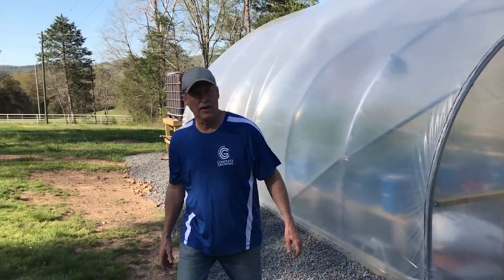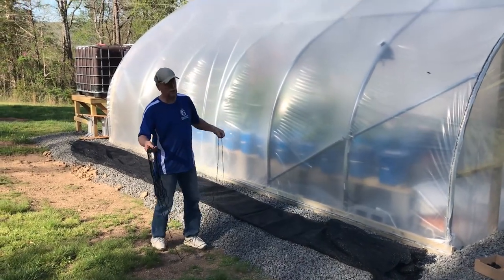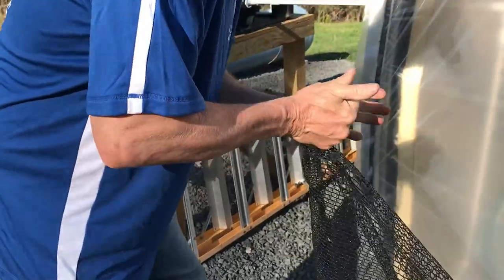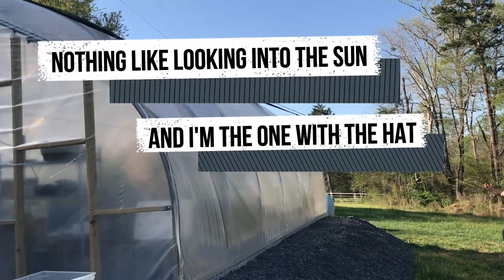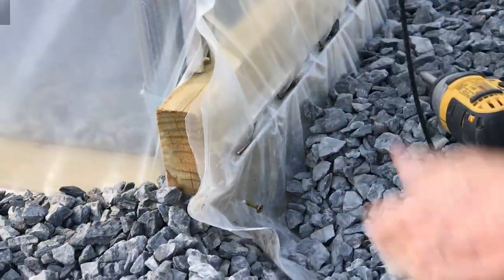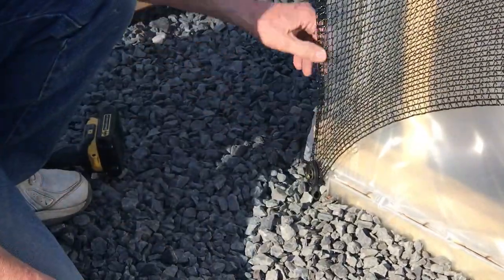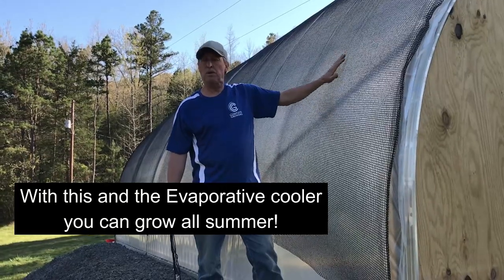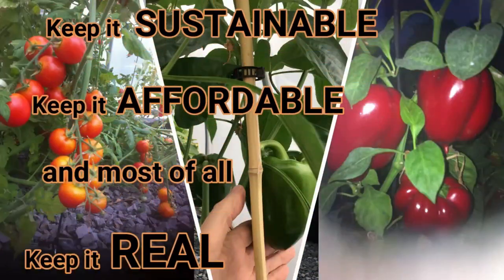Installing a Greenhouse Shade Cloth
Greenhouse shade cloth installation from start to finish. Shade cloth will keep your greenhouse a lot cooler in the summer. You can also use shade cloth over your outside garden to keep plants (and you) from burning up.
Shade cloth clips, evaporative cooling supplies and more are available